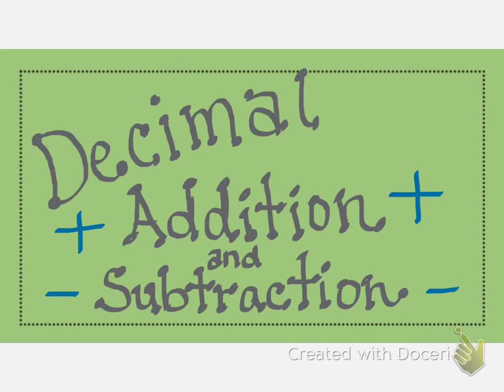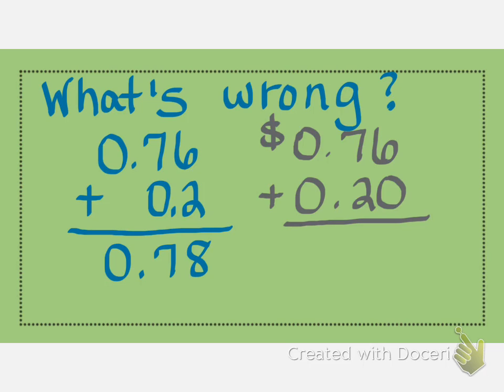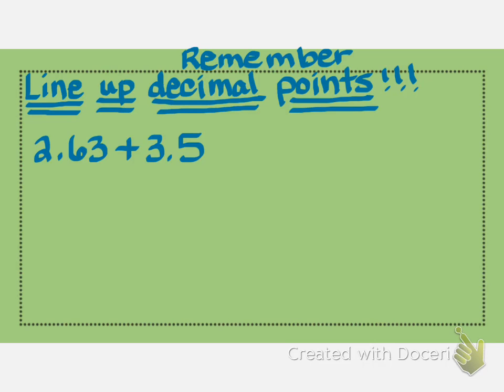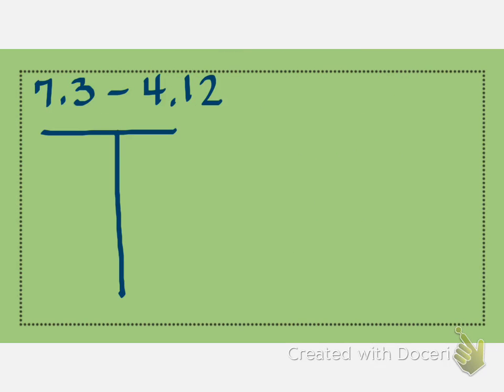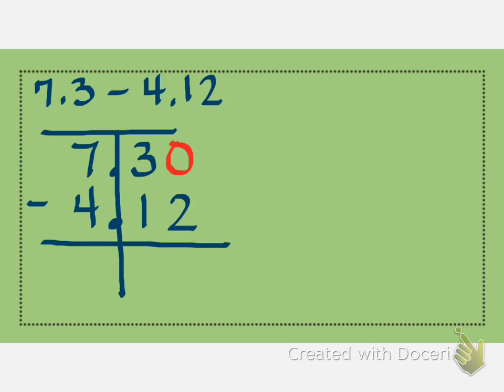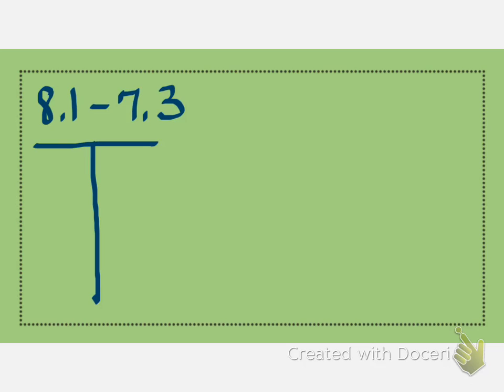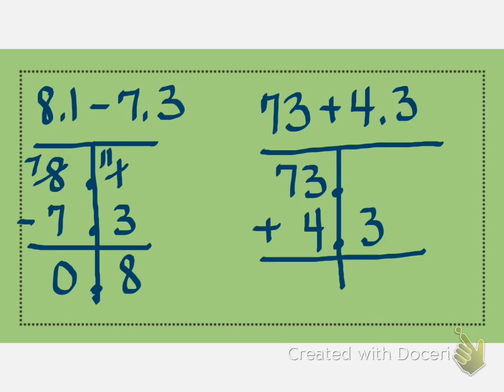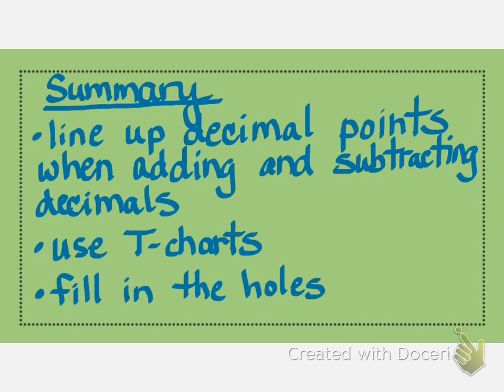Mrs. Deom Adding and subtracting decimals